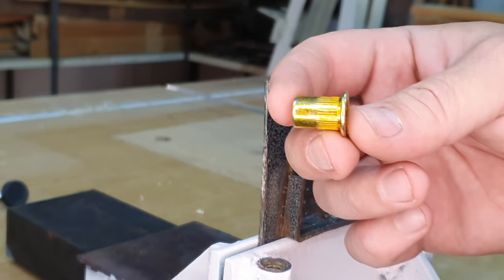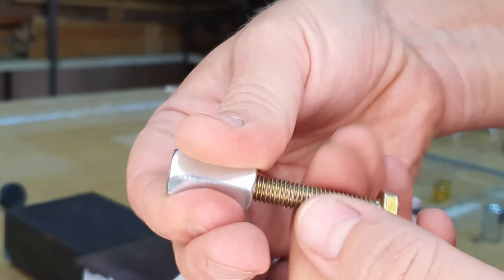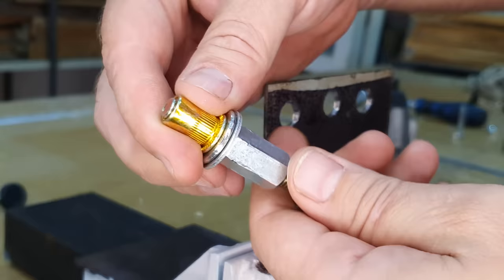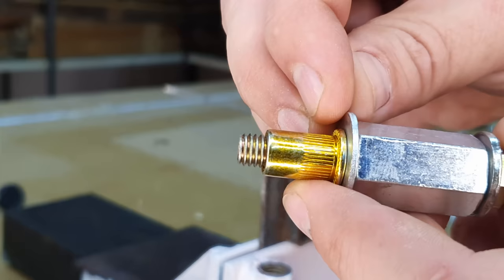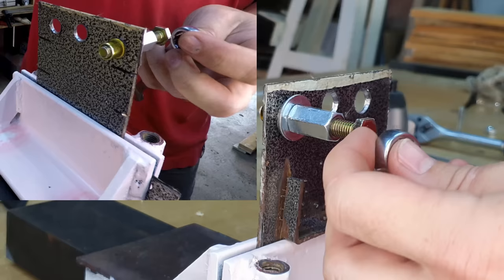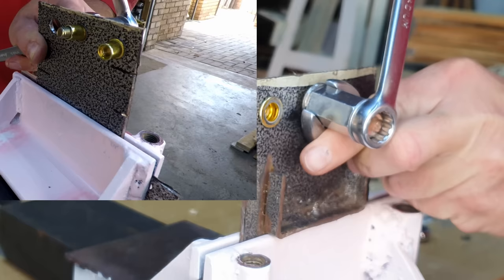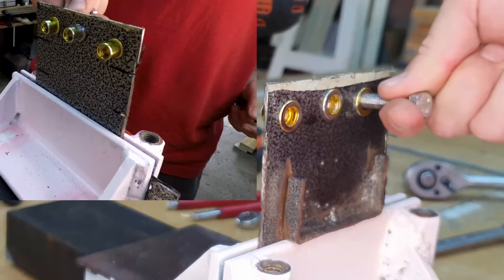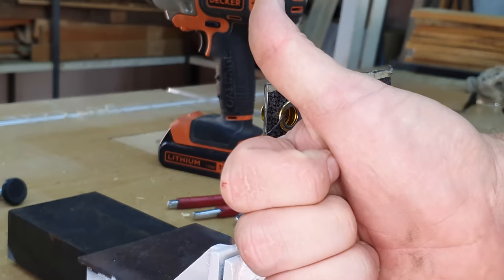You can insert a rivnut with basic tools! #2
This time I tried to make a clearer video of how to insert rivnuts with basic tools instead of the dedicated expensive ones. So with only some wrenches, nuts, bolts and washers, this might be a much better option for those quick jobs that come along!

Have a look at, or try these services as well:
Amazon business account
Try Audible Plus
Try Audible Premium Plus
Audible Gift Memberships